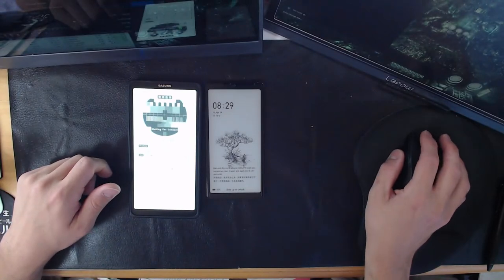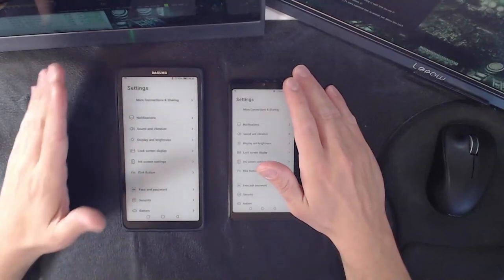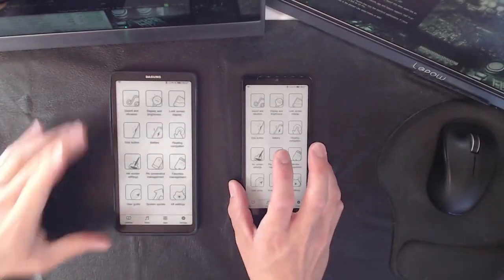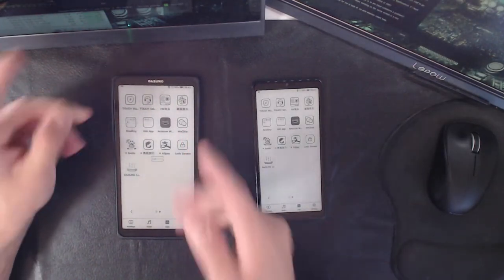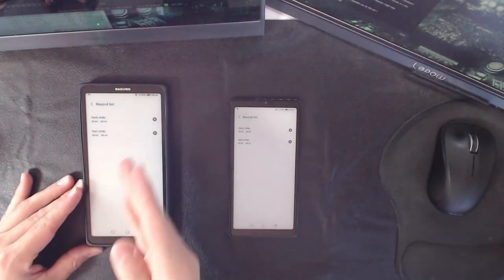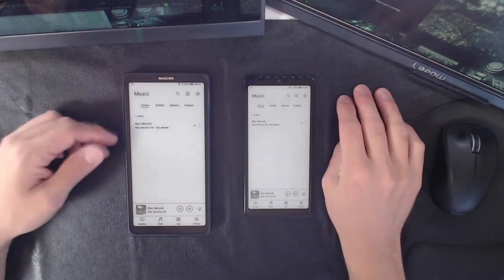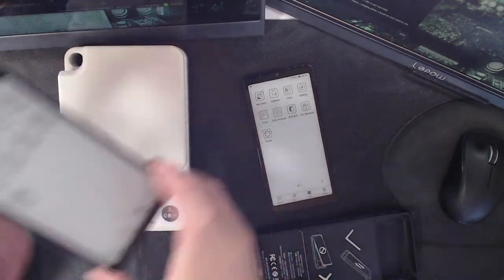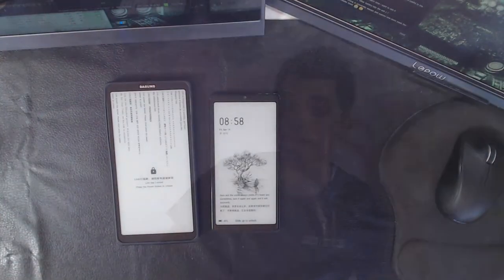DASUNG LINK Smartphone Monitor - LIVE SHOWCASE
We will go live every Thursday at 5:30PM PST to show off some of the latest e-Readers and E INK devices !

This is the LIVE SHOWCASE and today we have the DASUNG LINK